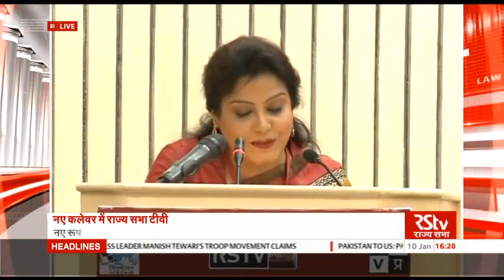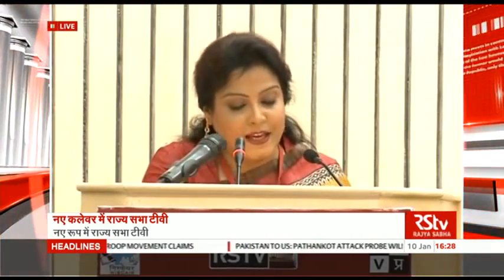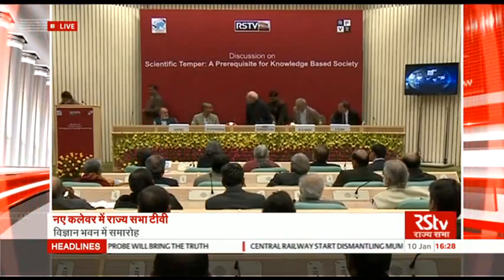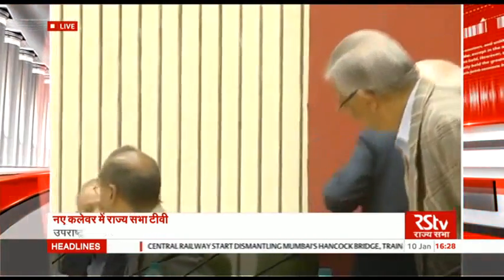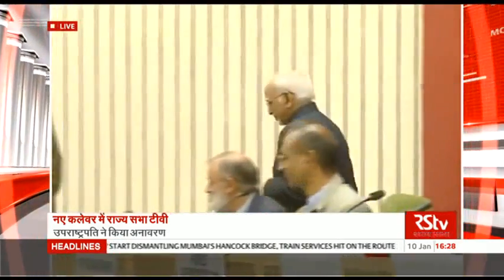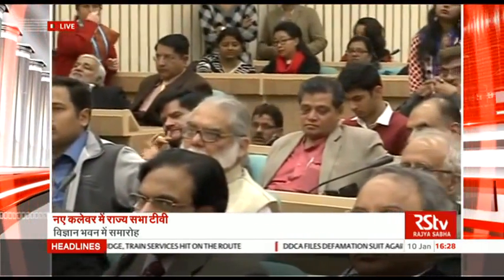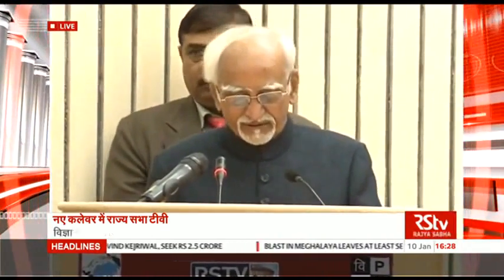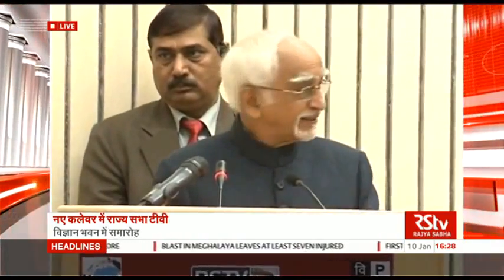Sh M Hamid Ansari’s remarks at the launch of the new look of RSTV, book release & a panel discussion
Vice President Shri Md. Hamid Ansari’s remarks at the launch of the new look of Rajya Sabha TV (RSTV), book release, and panel discussion on “Scientific Temper; A pre-requisite for Knowledge based Society” at Vigyan Bhawan, New Delhi.